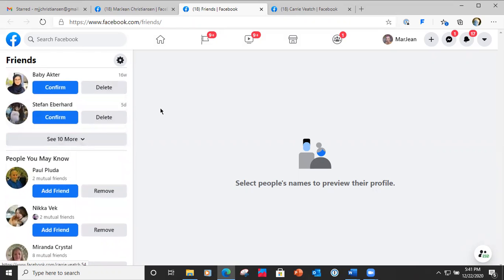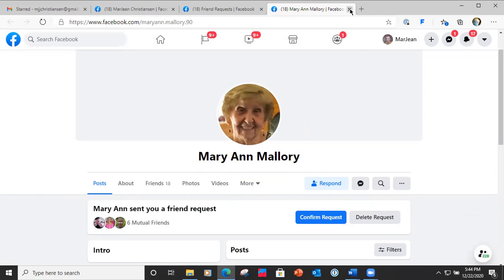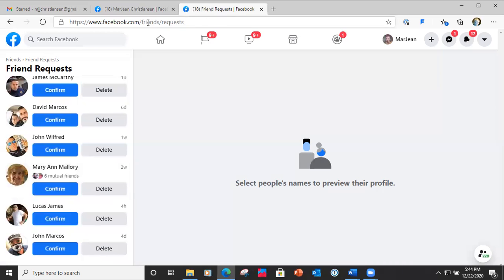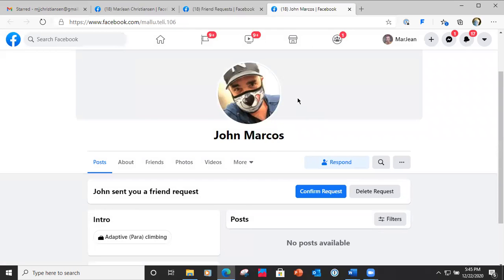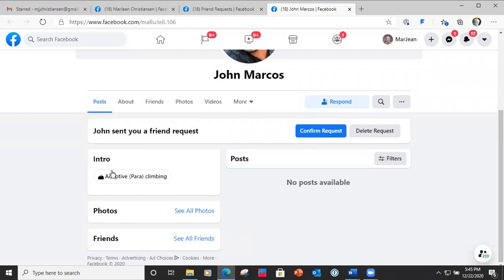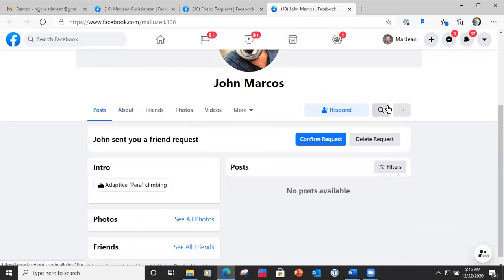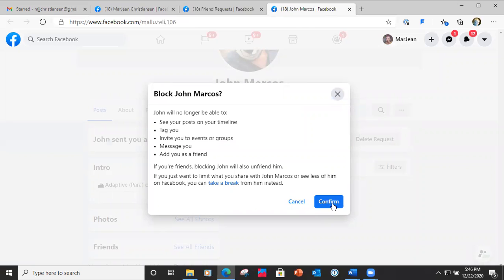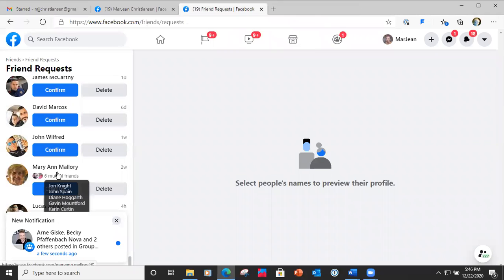Networking Using Advertising Groups, I have Friend requests now what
This video teaches what to do with Facebook Friend requests so you are targeting your perfect client and build that know like and trust factor.